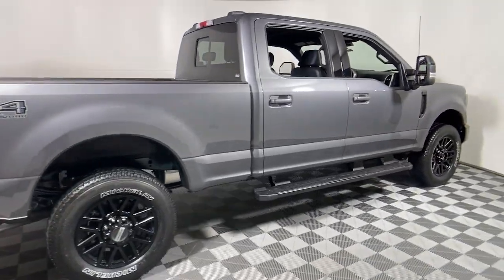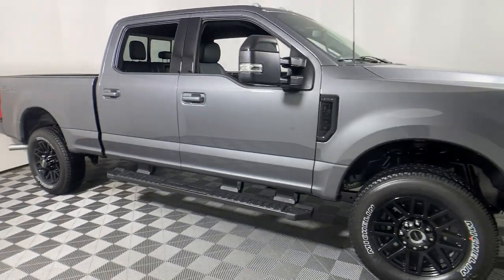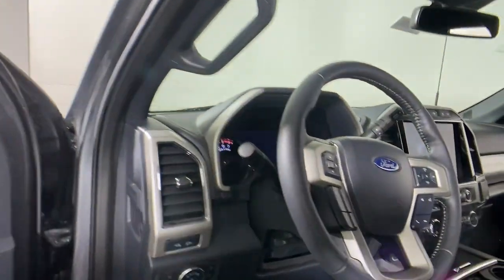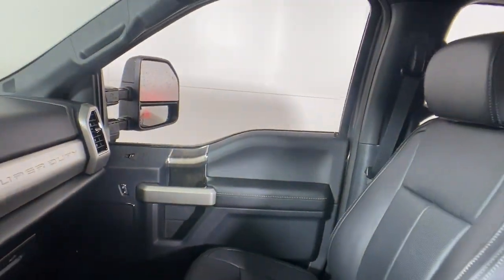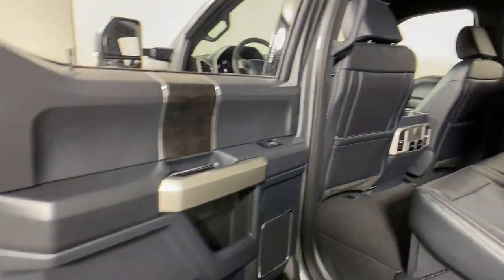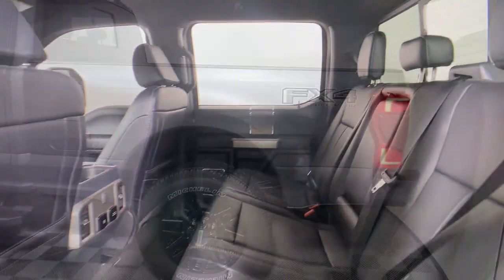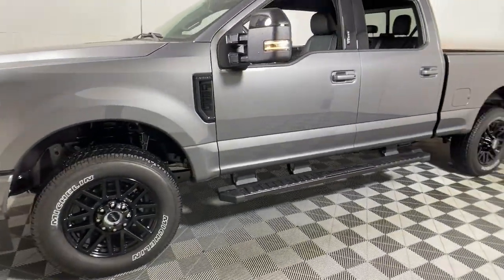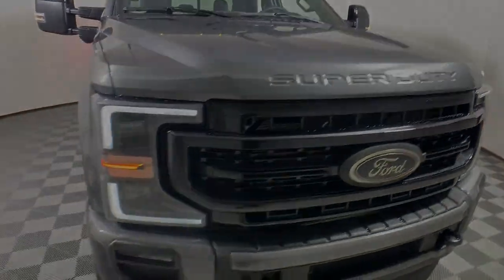2022 Ford F-250SD Easton PA, Allentown PA , Bethlehem PA, Quakertown PA, Phillipsburg NJ F30096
Gray New 2022 Ford F-250SD Lariat available in Easton, Pennsylvania at Koch Ford. Servicing the Allentown PA , Bethlehem PA, Quakertown PA, Phillipsburg NJ area.

Koch Ford
3810 Hecktown Rd

Gray 2022 Ford F-250SD Lariat 4WD 10-Speed Automatic 7.3L V8 PFI SOHC 16V Federal 385hp 4WD.